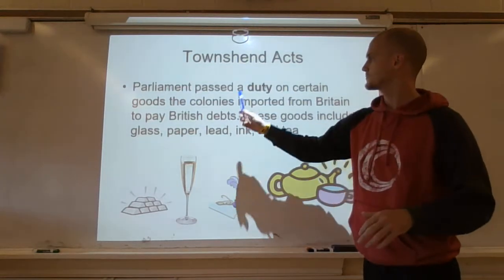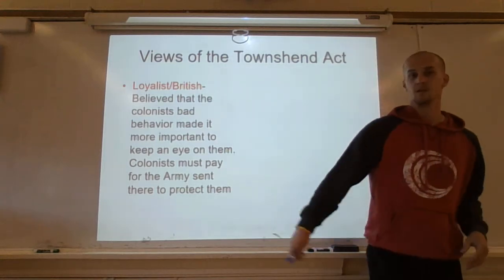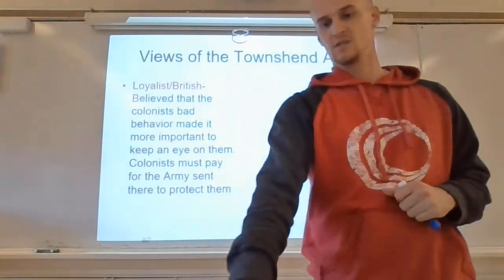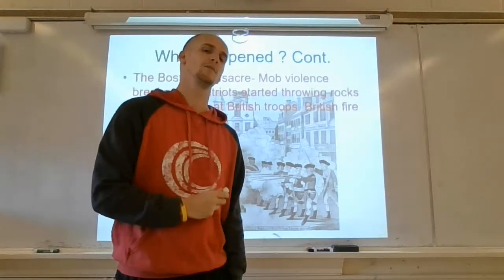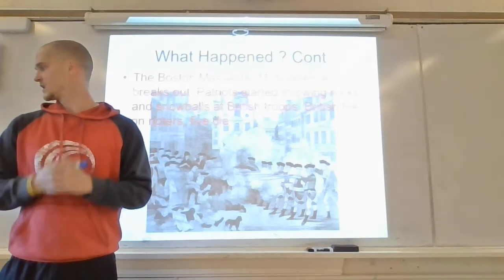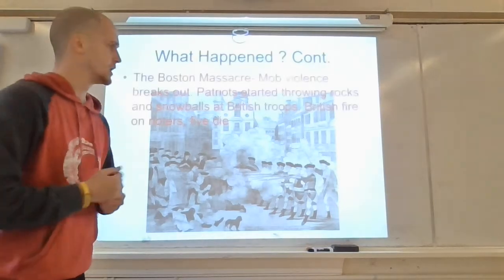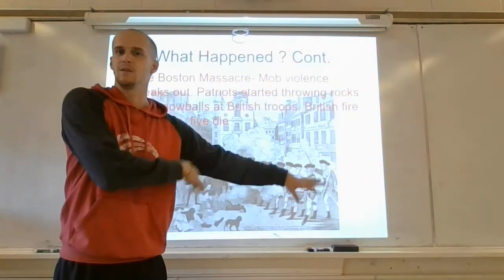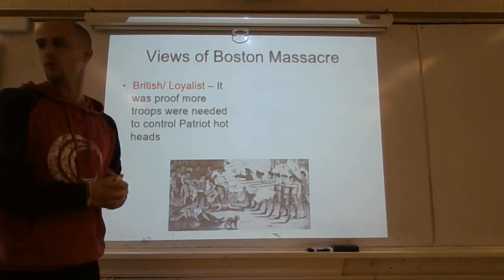Townshend Act and Boston Massacre